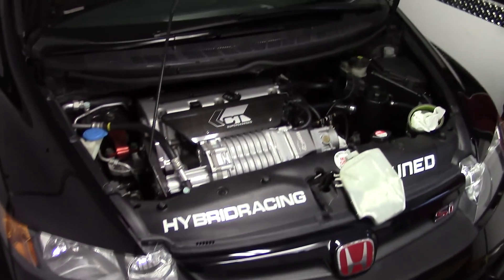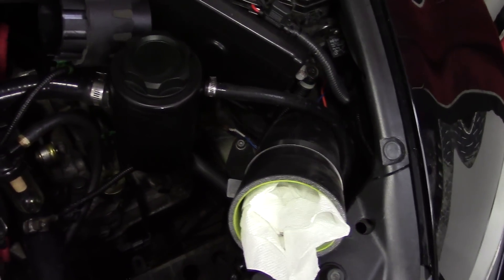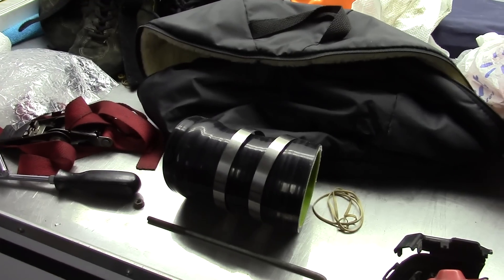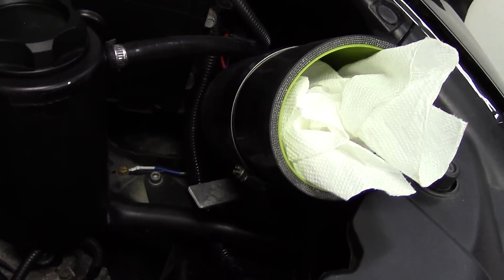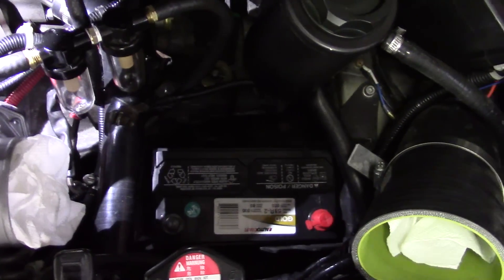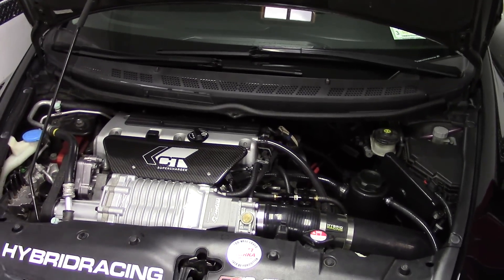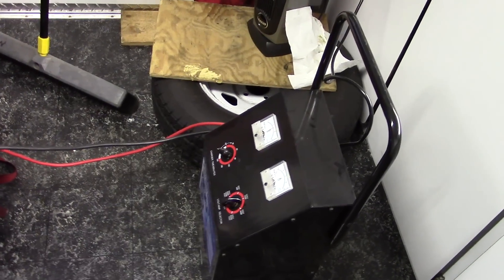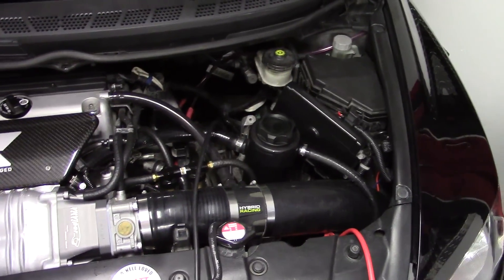Civic Si Update - January 2015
Quick video I shot to give my subscribers an update on where the civic has been at! Also testing out my new camcorder: Canon VIXIA HF R500